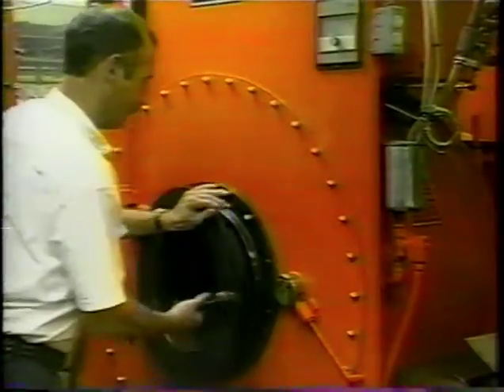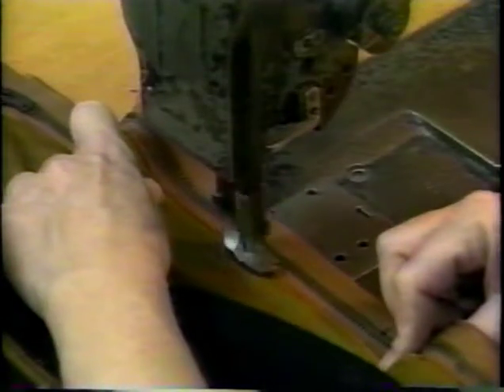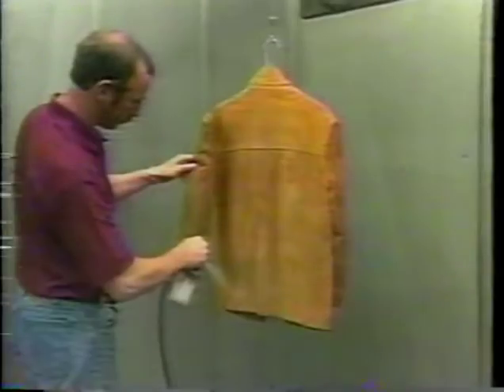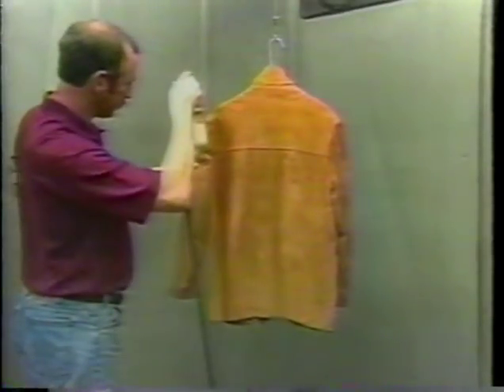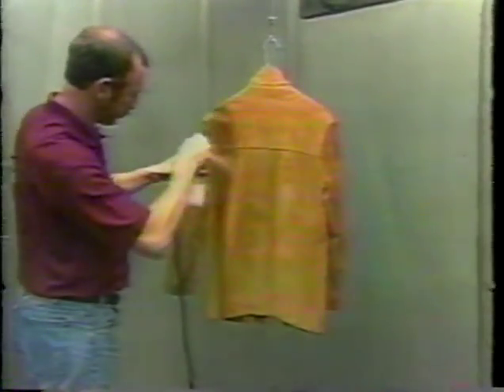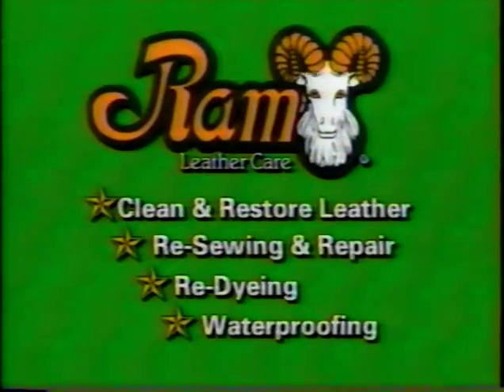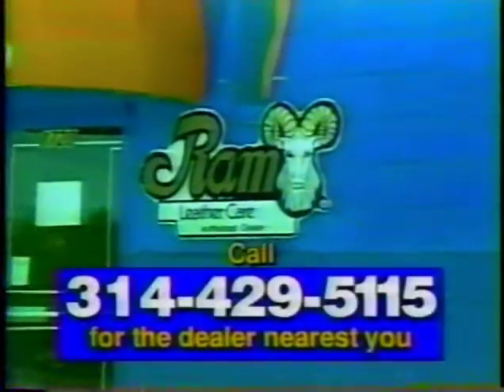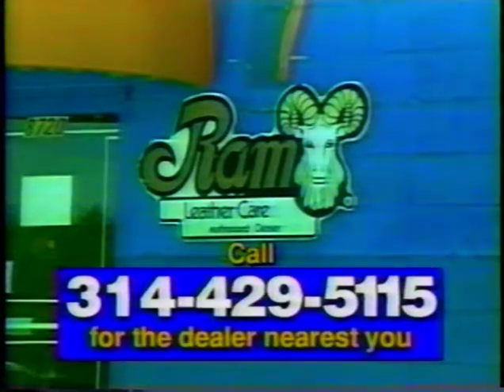2001 Ram Leather Care commercial